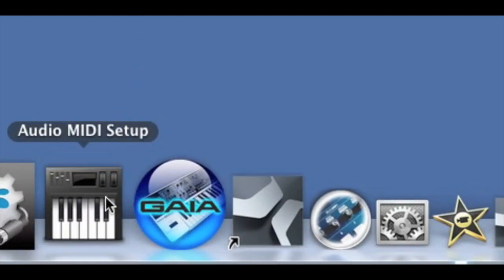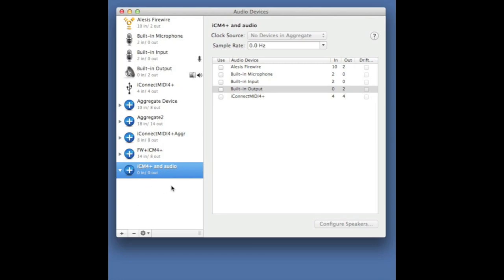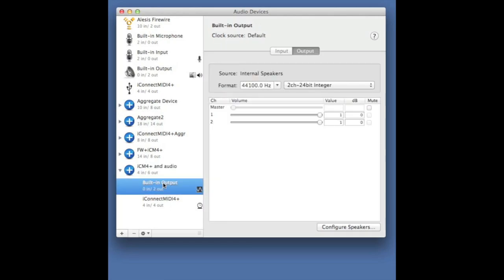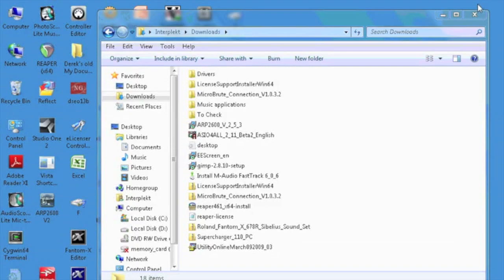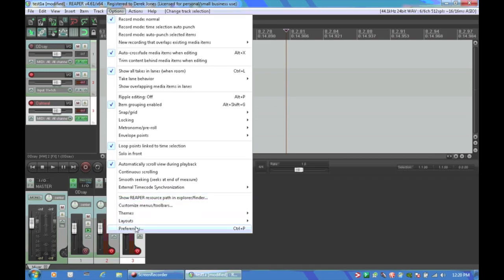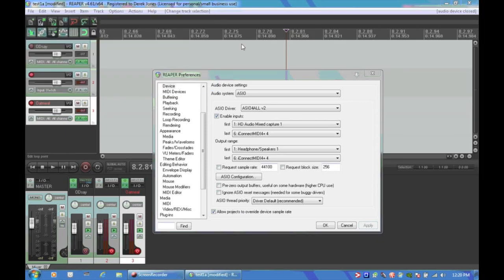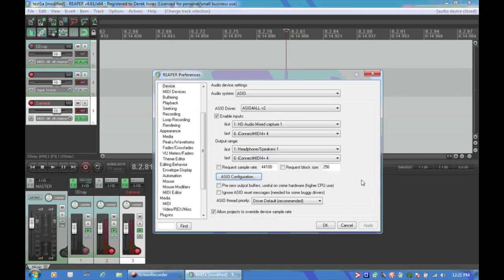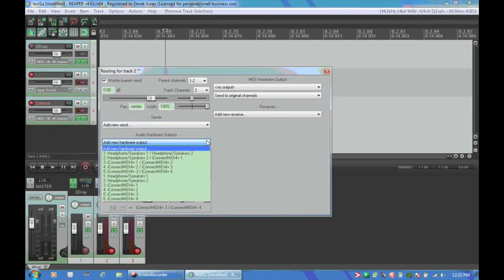iConnectMIDI4+ Mac & PC Setup (creating an Aggregate Device)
Setting up aggregate devices for use with passing digital audio on Mac/PC and iConnectivity's iConnectMIDI4+
iConnectMIDI4+ is a hyper-connective networkable 4x4 MIDI
interface for Mac, PC, and iOS.

Use your iPad, iPhone, or iPod touch with your Mac/PC like a plugin, controller, and so much more! iConnectMIDI4+completely redefines the concept of a MIDI & audio interface, integrating today's professional multiple-computer (iOS, Mac, PC) set-ups with iOS devices and MIDI hardware.

iConnectMIDI4+ Features:
4 In & 4 Out Sets of MIDI DIN Connectivity
Supports 8 additional MIDI devices via USB Host Port + Powered USB Hub
MultiHost Capability - Connect 3 Computing Devices Directly & More via Network
Network Connectivity
Supports MAC, PC, & iOS Computing Devices
Audio passThru™ Between Up to 3 Computing Devices
Integrated MIDI Manager With Snapshot Preset Storage - For MIDI Thru, MIDI Merge, Filtering, and Advanced Routing Control
USB MIDI Class Compliant
Supports Over 64 Ports of 16 Channels of MIDI I/O Per Port
Plug and Play - No Drivers Needed
Charge iOS Devices